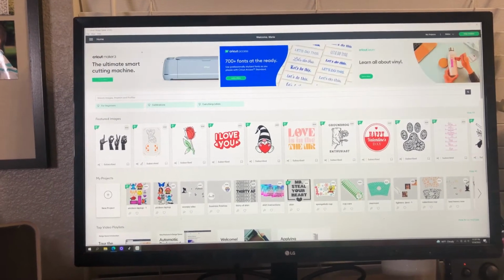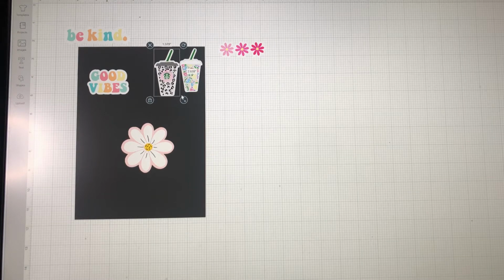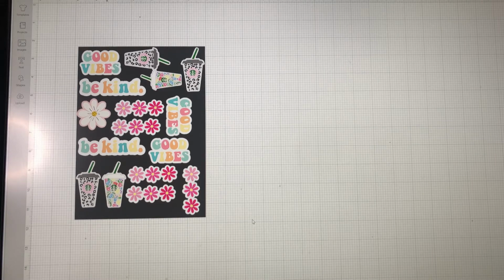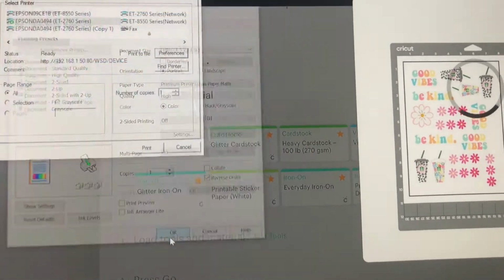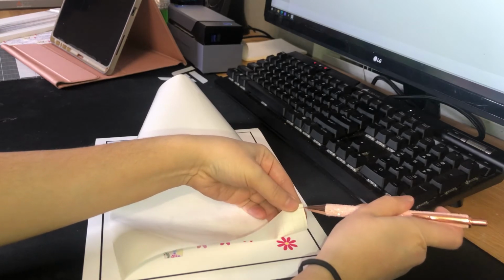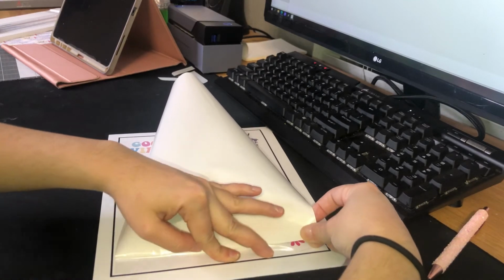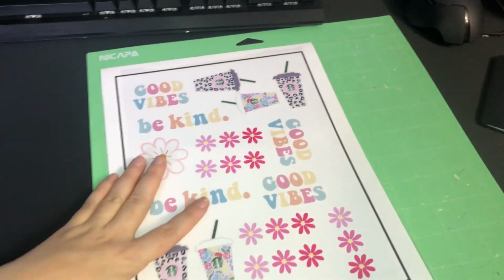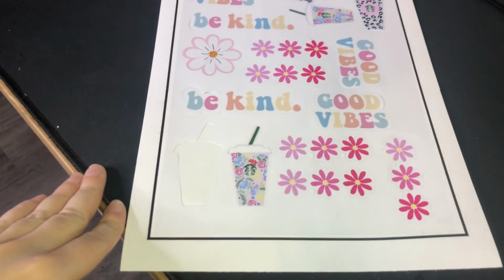How To Make Stickers With Cricut | Waterproof Stickers | Cricut Design Space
Learn how to make waterproof stickers with your Cricut cutting machine using the Print then cut feature. Watch this video for a step by step on how I do it. Use this method to make birthday party stickers, business stickers, thank you stickers, etc. The ideas are endless and who doesn't love stickers?

Comment any questions you may have below. I will be sure to answer everyone and help you all as much as I can.

Products used in this video:

Nicapa Cutting Mat
Sticker Paper

My Etsy Shop

(This video is about: how to make stickers, how to make stickers with Cricut, sticker diy, how to, make your own stickers, Cricut stickers, Cricut tutorials, design space tutorials)